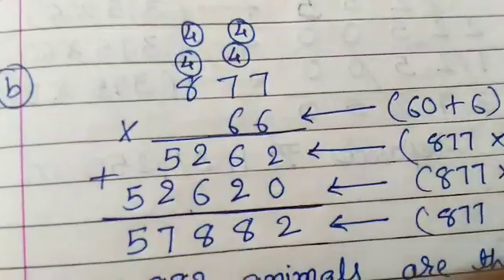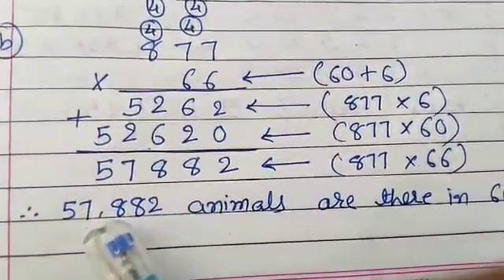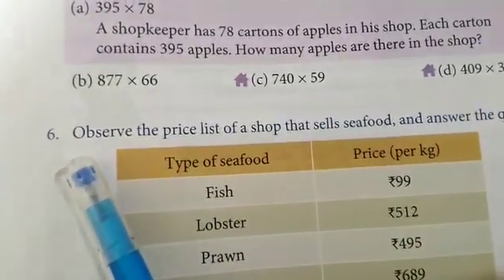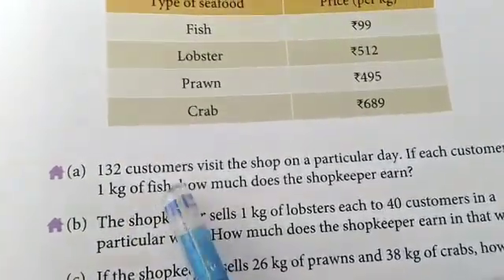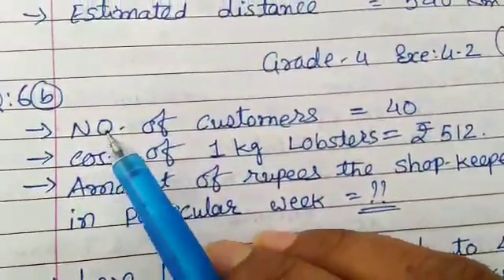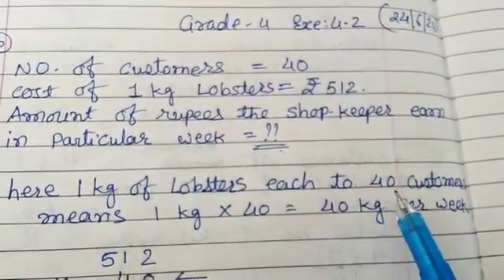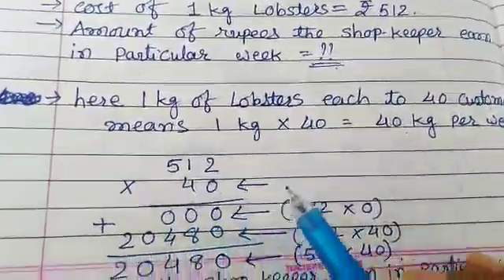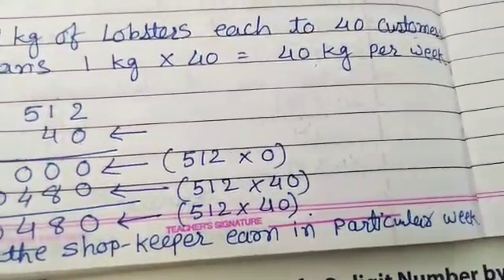Grade 4 ICSE Maths Chp 4 Multiplication Topic Ex 4.1 Que 5 & 6